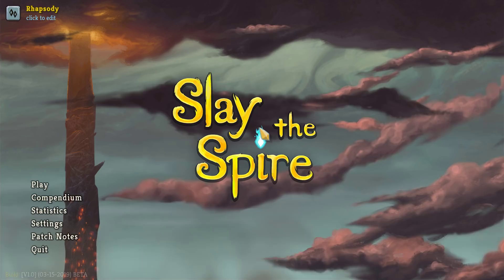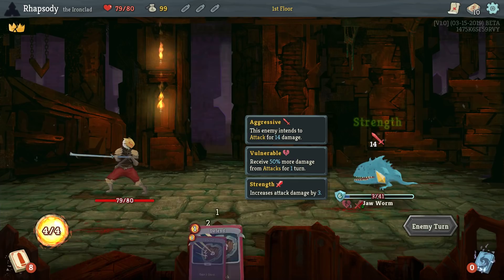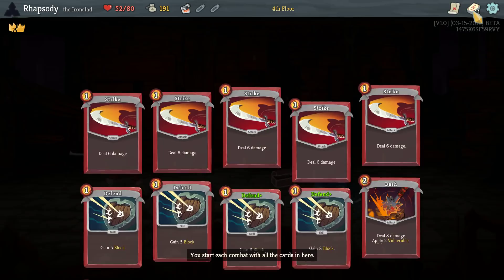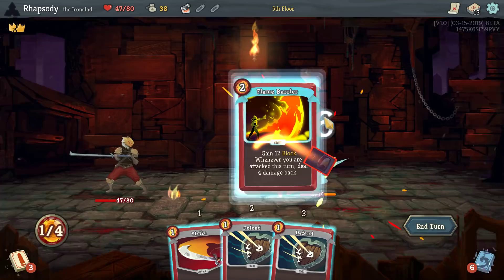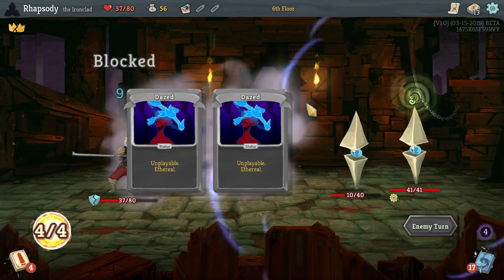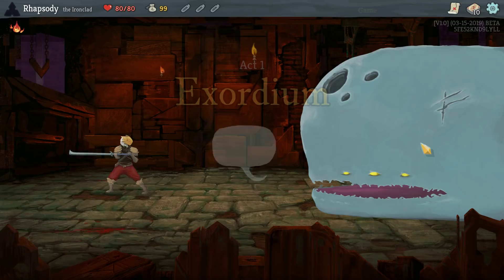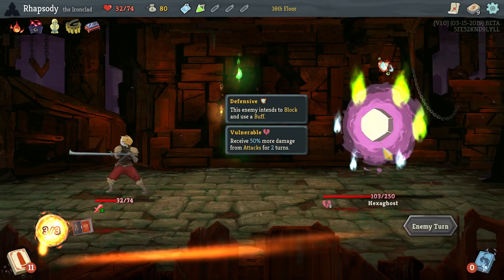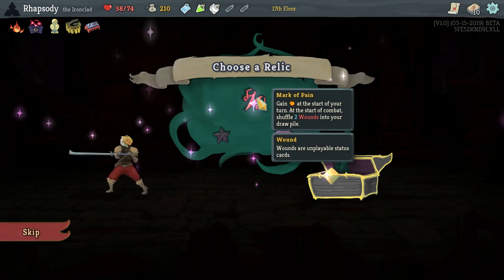Let's Play Slay the Spire: i am not a clever man - Episode 109